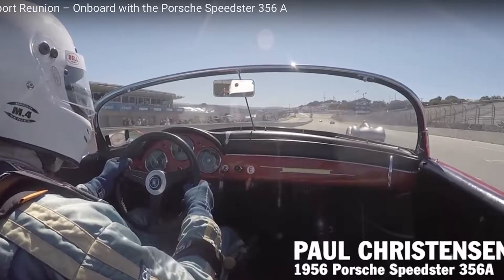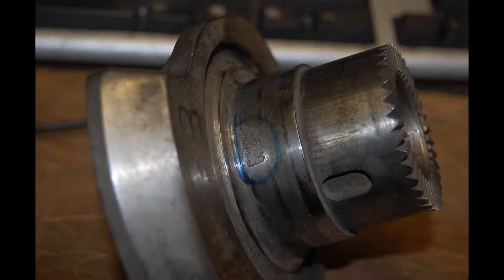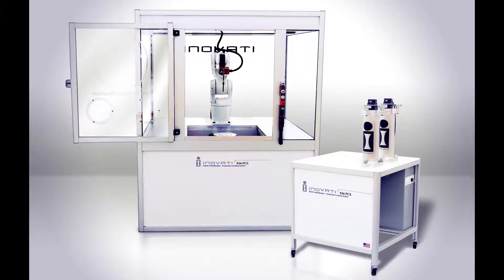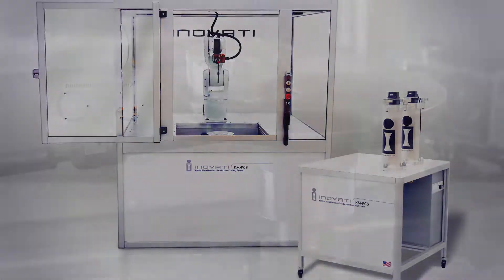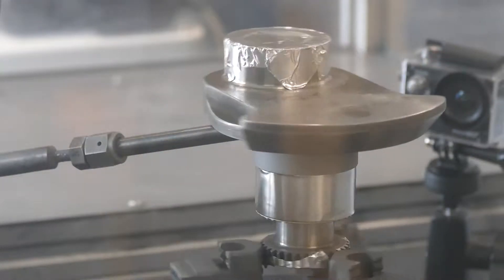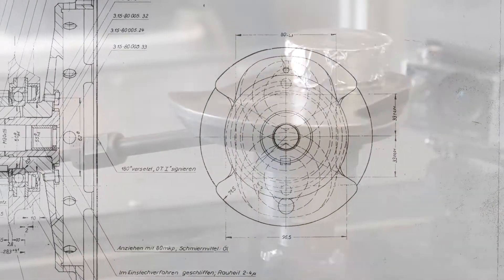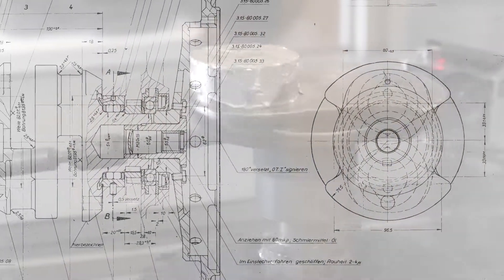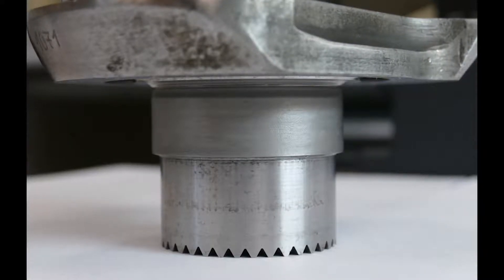Vintage Porsche 356 Crankshaft Repair by Kinetic Metallization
Vintage Porsche Crank Shaft Repair by Kinetic Metallization